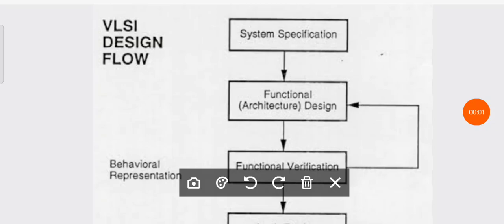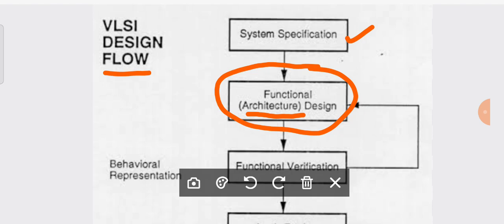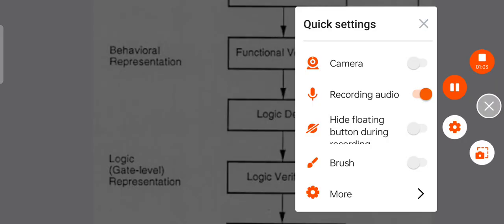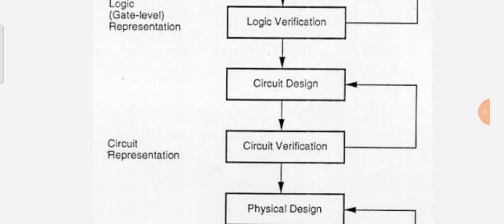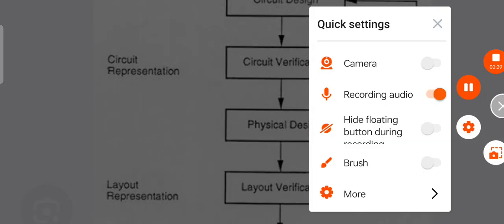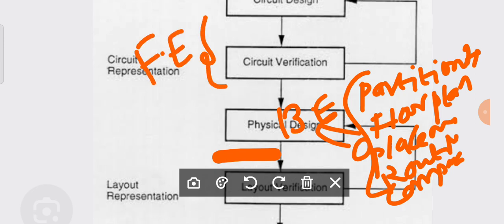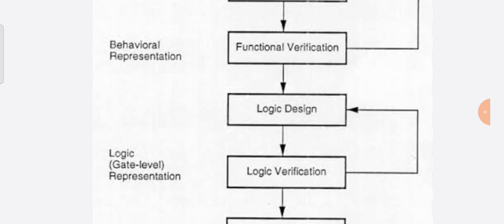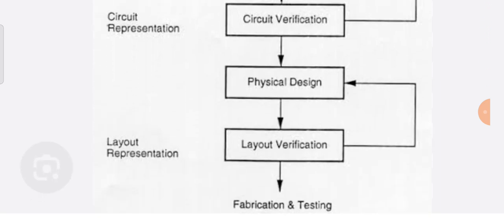VLSI DESIGN FLOW